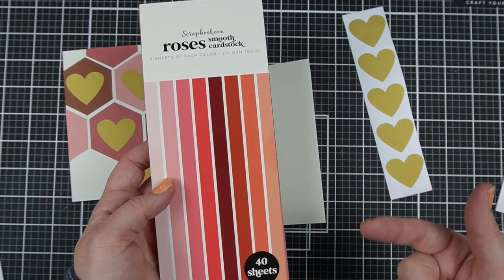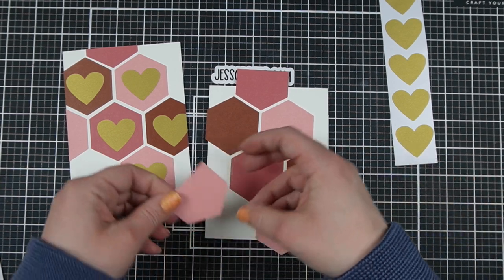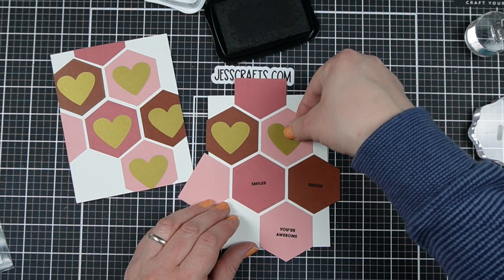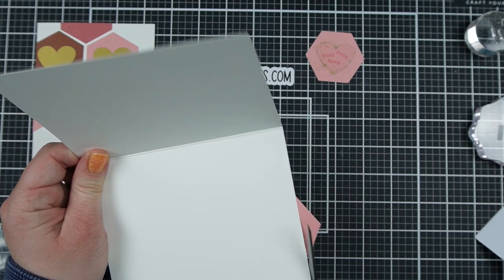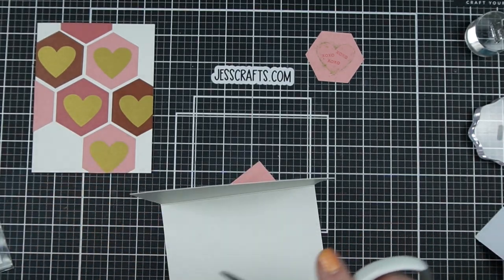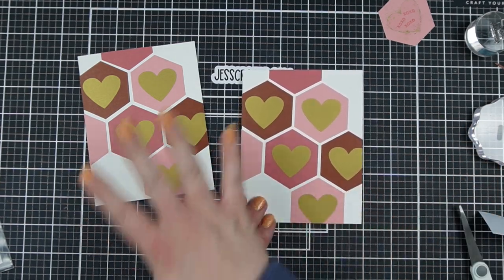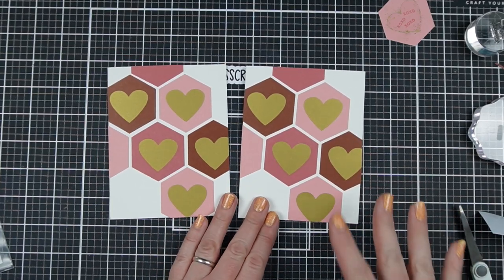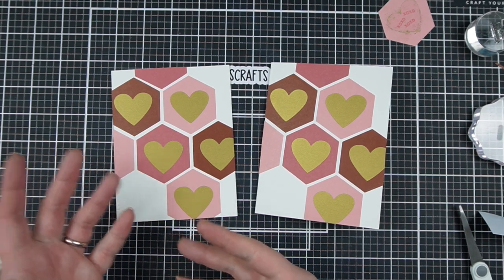Valentine Surprise Card | Quick and Simple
Let's make a simple valentine with a really fun, simple, and inexpensive surprise for the recipient.

• My Scratch Offs 1.5 Inch Gold Heart Scratch Off Stickers

• Scrapbook.com - Roses - Smooth Cardstock Paper Pad - Slimline - 3.5 x 8.5 - 40 Sheets

• Accent Opaque White Cardstock Paper 100lb (best for card bases)

(We both get a premium photo element for free)